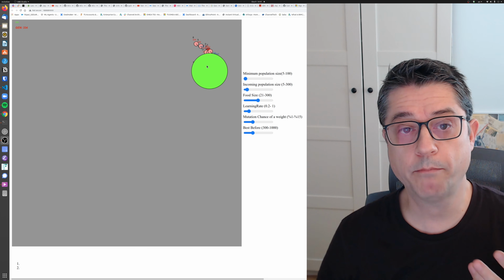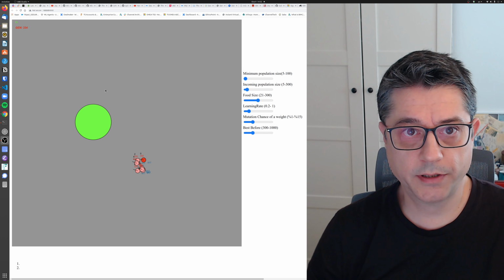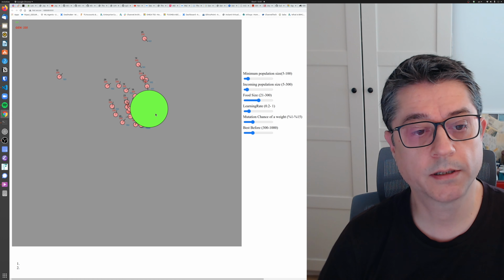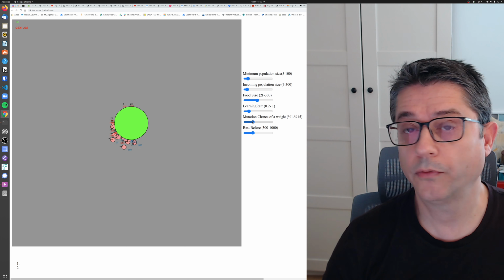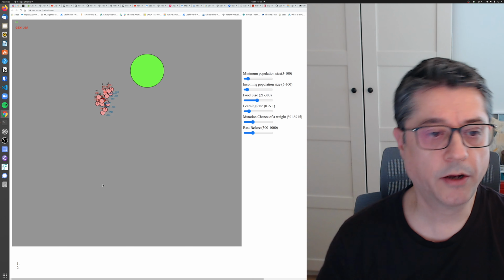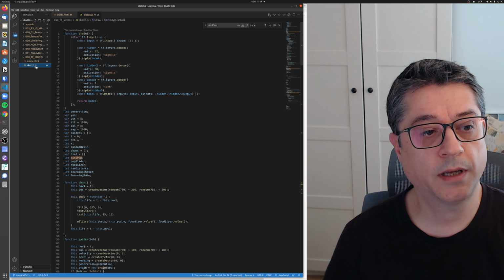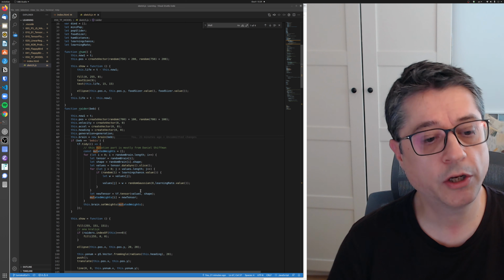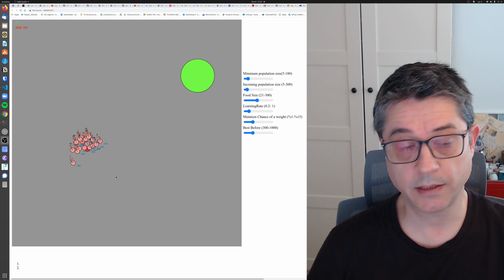Tiny bug world with neuro evolution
This is from 2018, aside from tutorials and examples,  my first attempt at training a neural network. It does not have a traditional loss function or optimization method but instead, it uses neuroevolution for training. I use p5.JS for the visualization and tensorflow.JS for the model.